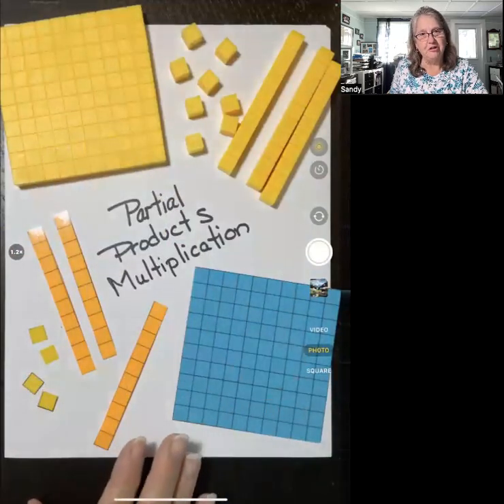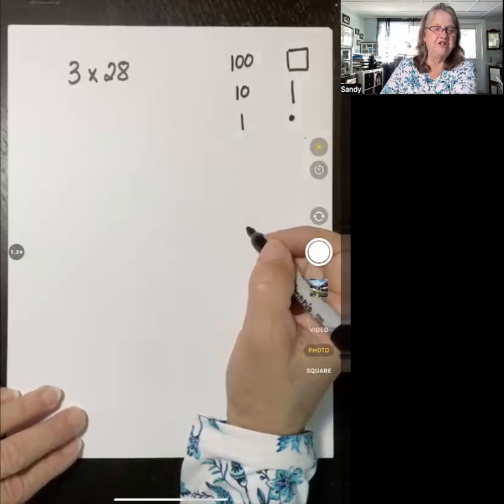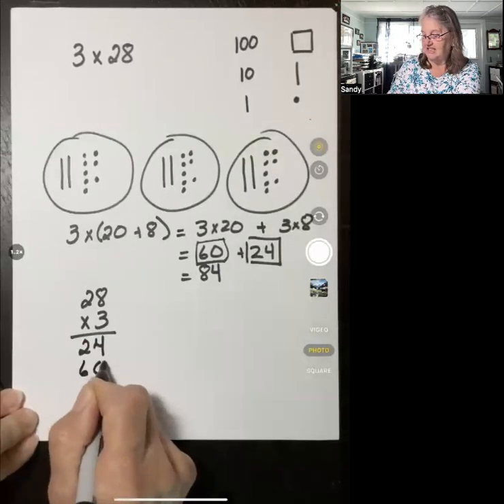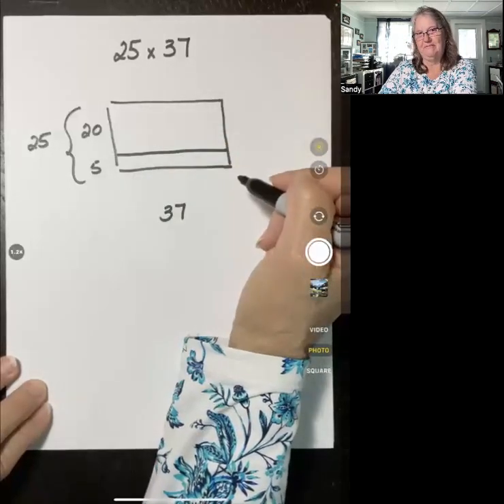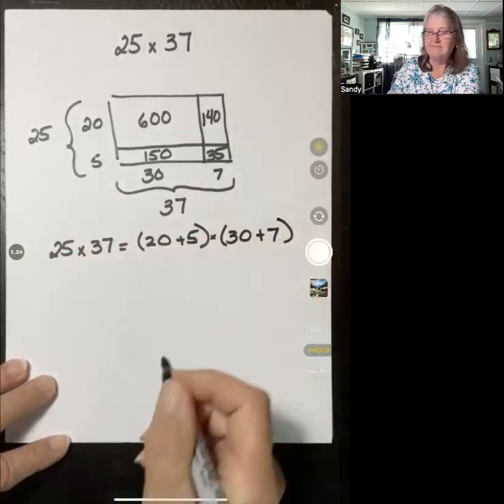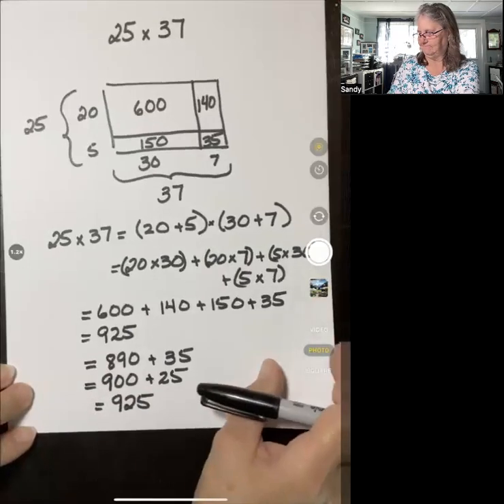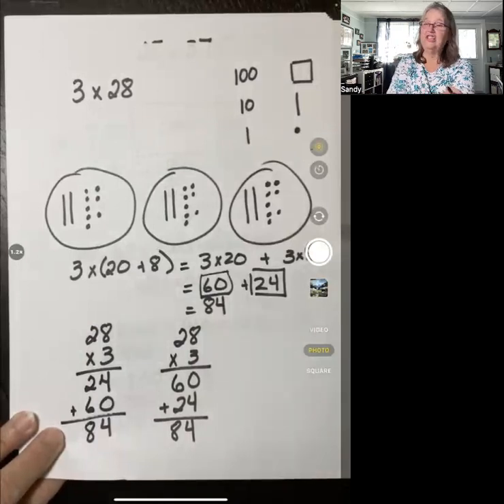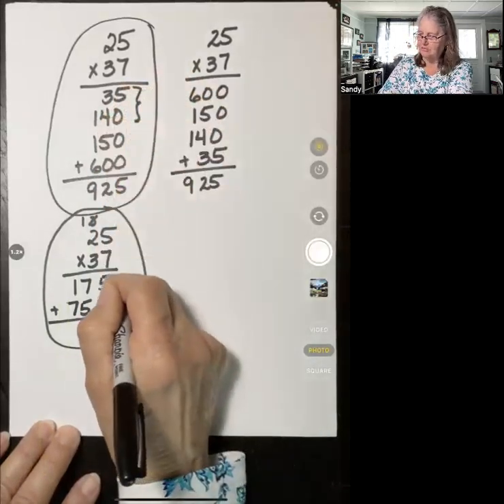Partial Products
In this video I explain what is meant by partial products. We examine partial products in relation to the area and equal grouping models for multiplication.